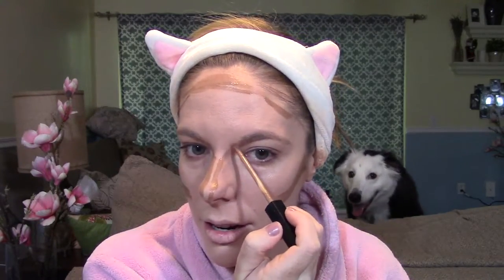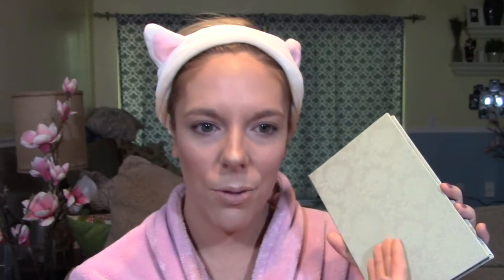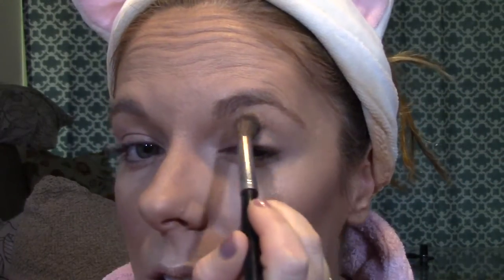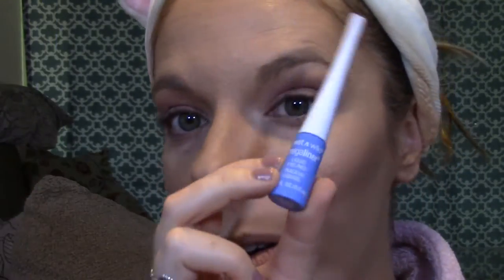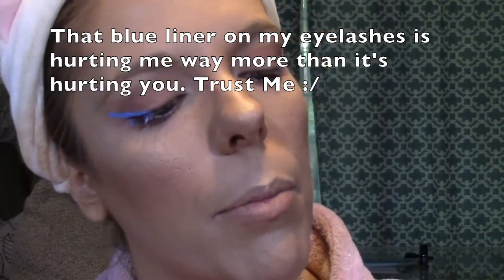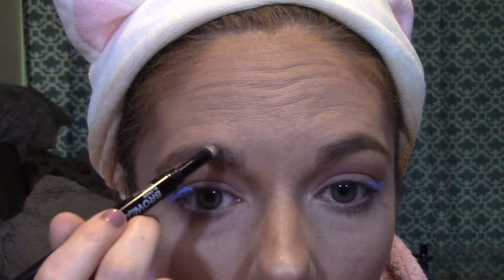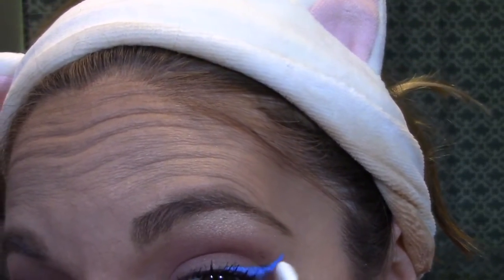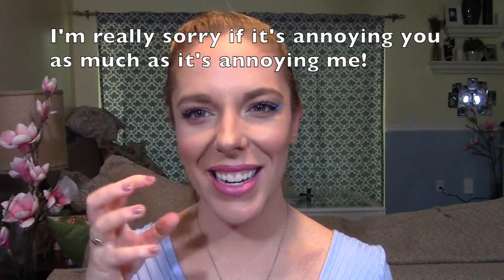Full Face Drugstore Spring look |Soft Pastels + Bold Blue Liner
Hey everyone! This is a FULL face Spring look, featuring soft pinks and a POP of brightly colored liner. Every item in this video can be purchased for $15 or less in either drugstores or online. This video also features a full demo of cream contouring using some of my favorite drugstore concealers from Maybelline. I do want to apologize if this video seems a bit all over the place (and there is a lovely chunk of this video where I have blue liner all in my lashes), but several of my subbies expressed interest in seeing this tutorial anyway as opposed to me just discarding the film. Overall I really love this look, so I hope you can look past the craziness and still enjoy!

Products mentioned:
Revlon Colorstay Foundation
Manic Panic Dreamtone
Real Techniques Beauty Sponge (Great dupe for the beauty blender!)
Physicians Formula Shimmer Strips
Makeup Geek eyeshadows in Peach Smoothie, Cupcake, and Barcelona Beach
Vera Mona Color Switch Solo
Wet N Wild Megaliner in A Case of Blue
Loreal Telescopic Mascara in Carbon Black